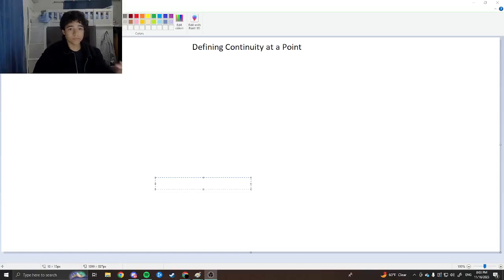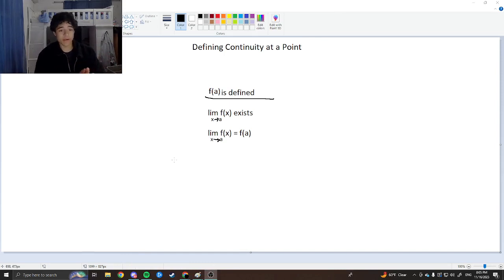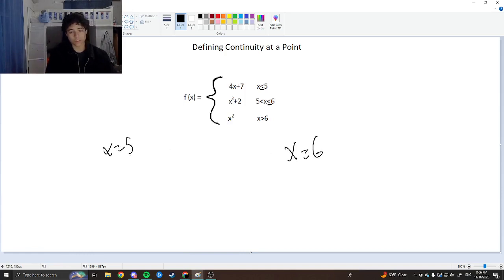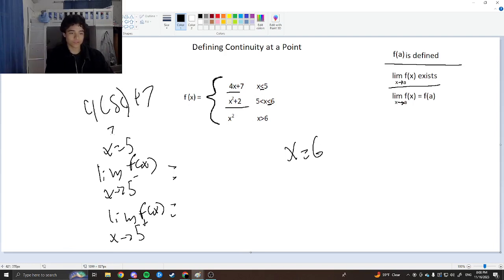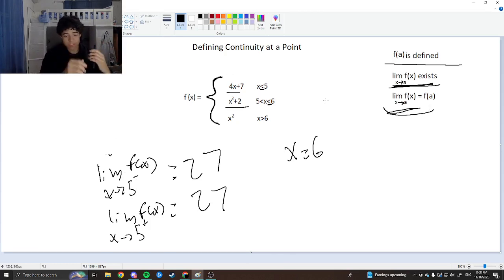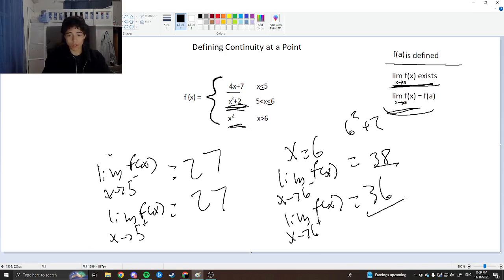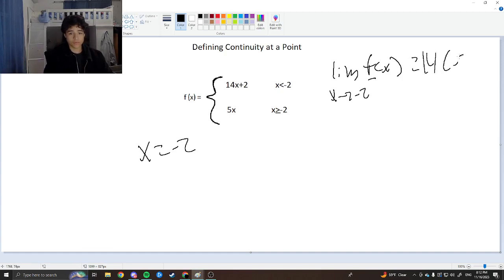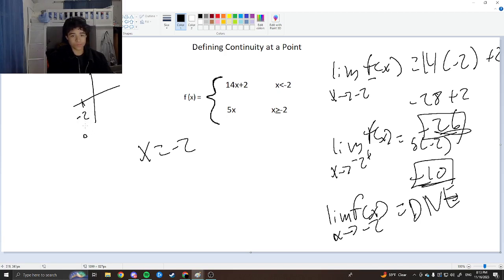AP Calculus Unit 1 Review - Defining Continuity at a Point of Interval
In this video, I will be going over how to tell if a function is continuous at a point.